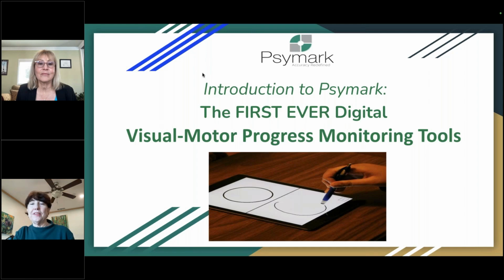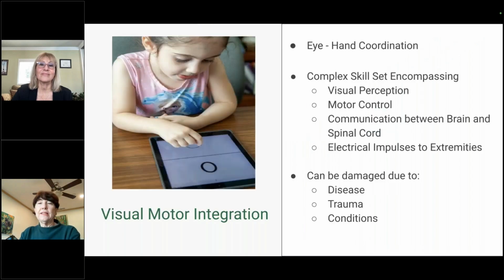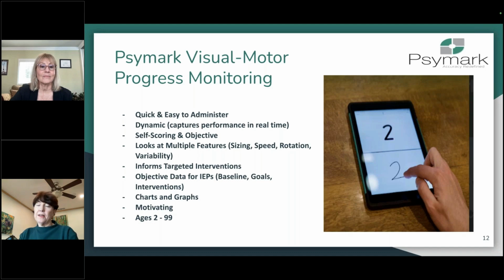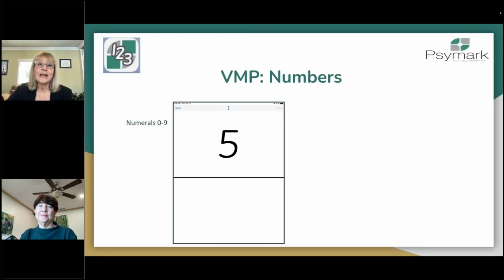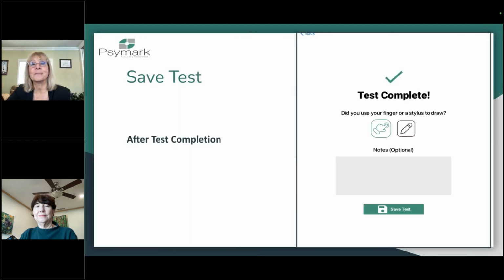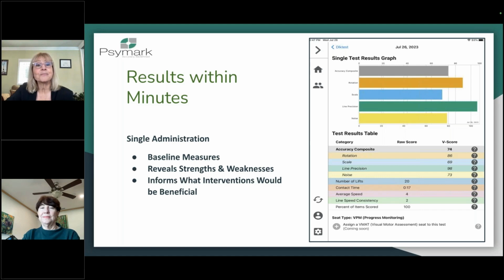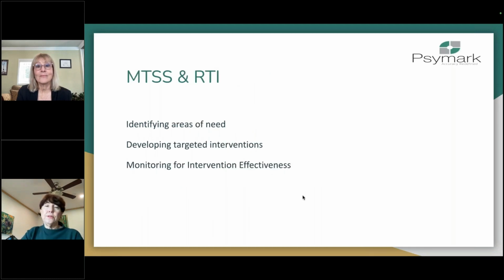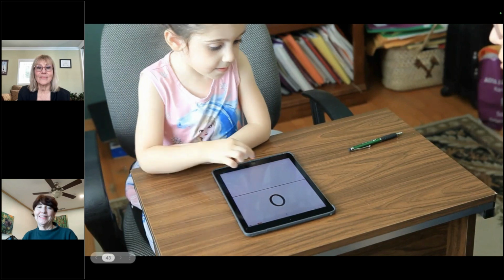Therapro Webinar: Introduction to Psymark - The First Digital Visual-Motor Progress Monitoring Tool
Lunch & Learn: Introduction to Psymark- The First Ever Digital Visual-Motor Progress Monitoring Tools

Discover a groundbreaking leap in progress monitoring with Psymark, the first-ever digital solution for tracking visual-motor skills in the formation of shapes, numbers and letters. With quick and easy administration in any setting, self-scoring in minutes, and compatibility with most iPad generations, Psymark is a game-changer in assessing basic and functional visual-motor skills.

This webinar provides an introduction to Psymark’s revolutionary progress monitoring assessment tools including the administration process and self-scoring. We will also share the multiple contexts in which Psymark solutions can be used to enhance your assessment and practice.

Karen Silberman, Ed.D., LEP leads the team at Psymark after an extensive career in education serving as a teacher, school psychologist and special education director. Karen has presented at numerous conferences including AOTA, NASP, and CASP. As the mother of a child who struggled with visual-motor issues, she has an enhanced understanding of how visual-motor problems can impact families of children with learning differences.

Dana Khudaverdyan, Ed.D., LEP has worked for the last 20 years to promote meaningful outcomes for individuals with learning differences and other life impacting conditions. She has presented at professional conferences, served as president of the Foothill Association of School Psychologists, and conducted research aimed at advancing assessment and practice. Dana is a school psychologist by training, licensed educational psychologist, special education program specialist, test developer and founding partner of Psymark.